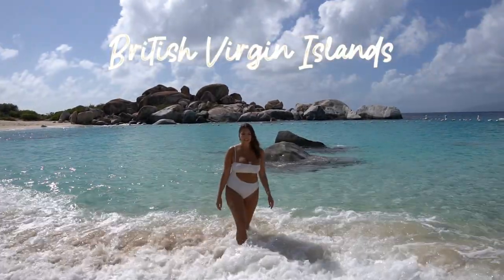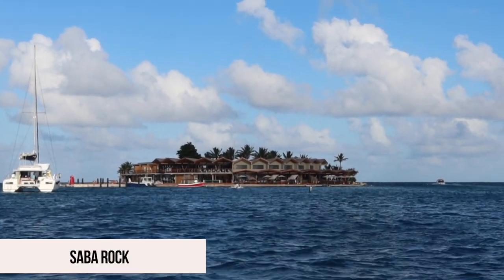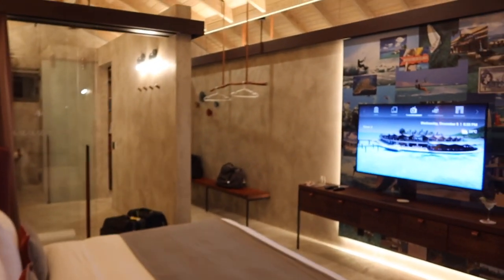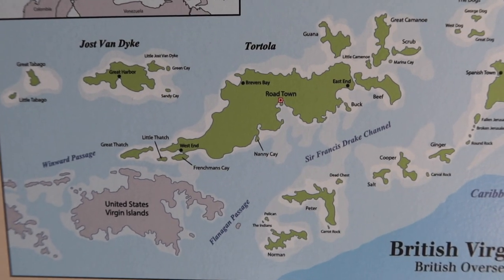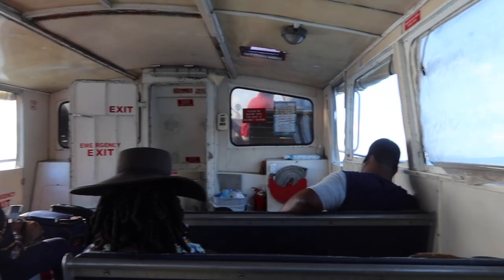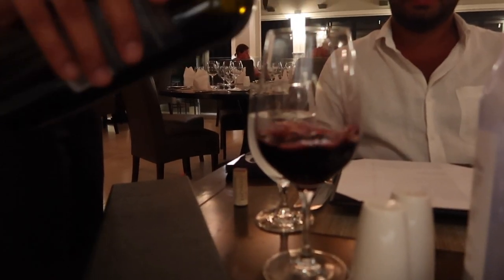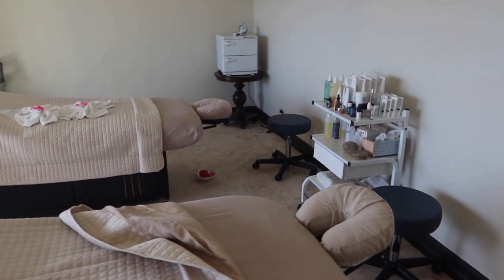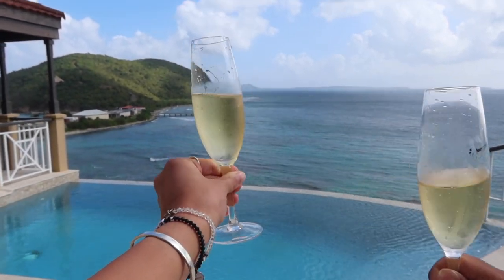British Virgin Islands Vlog: 5 Days in the Caribbean Islands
Welcome to my British Virgin Islands Vlog! Here's how I spent 5 days in paradise in the Caribbean!  During our 5 day stay, we experienced the hospitality, enjoyed beautiful vistas, resorts, tried delicious food, swam in the clearest water, and of course, tried a few painkillers.
Thank you to the British Virgin Islands Tourism for partnering with me on this stay!

∙AMAZON STORE